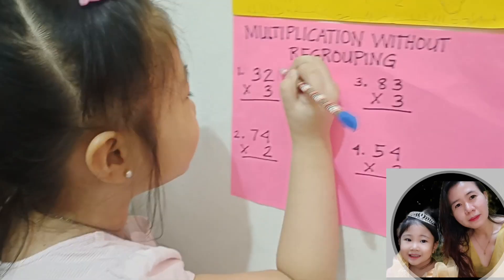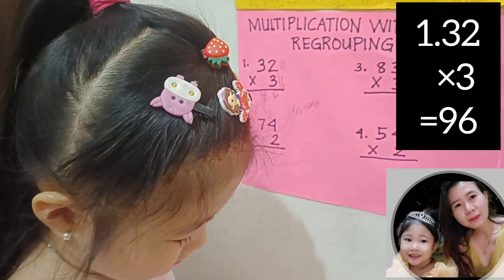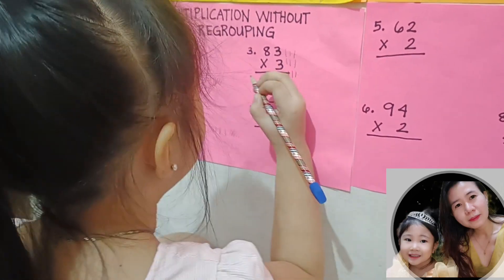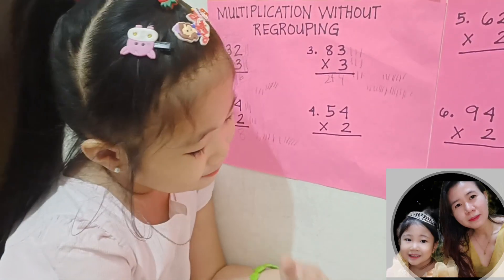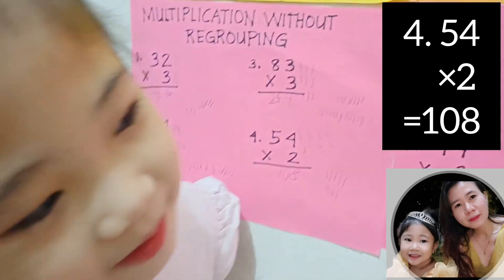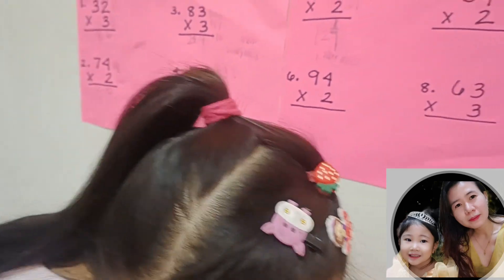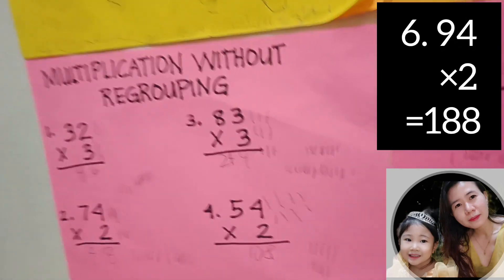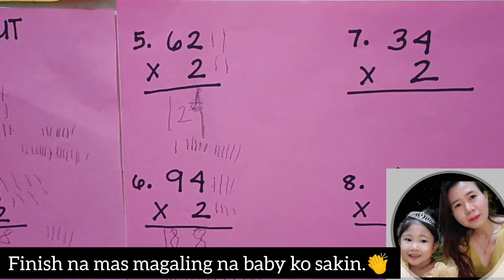MULTIPLICATION 2 DIGIT BY 1 DIGIT BY HANNA JAMAICA | PART2 | MATH MULTIPLICATION